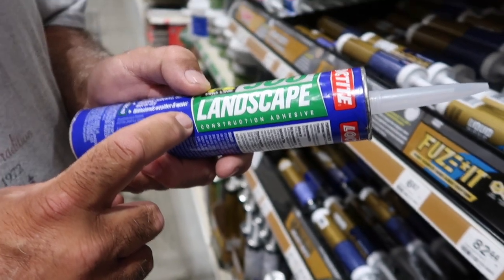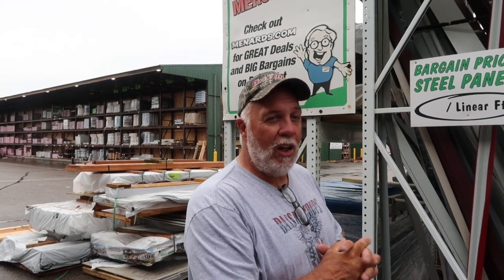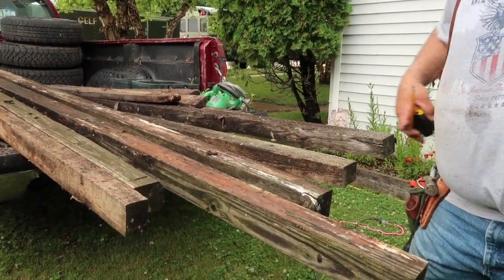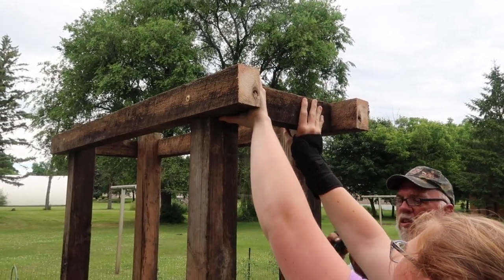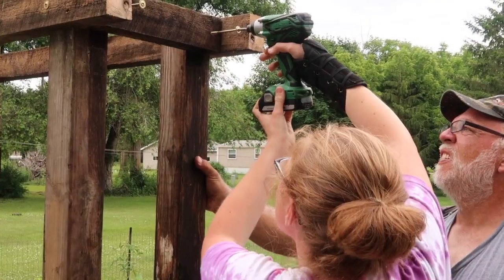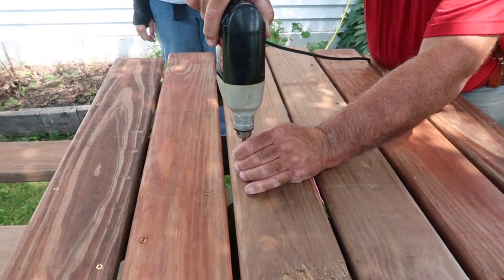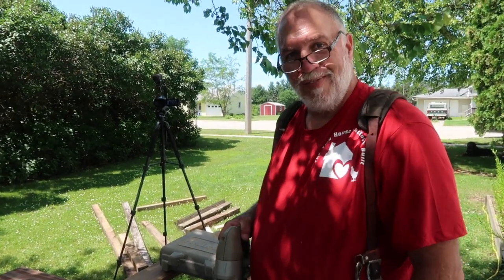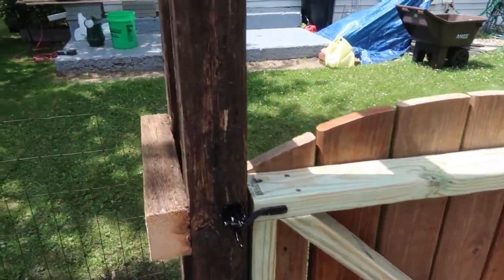Building an Arbor & Gate with the Self Reliant Road Show!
Prepsteader Bob & Mrs. B showed up with their Self Reliant Road Show bus and helped me around my homestead. The focal project was building an arbor and new gate for my garden. It turned out beautifully—rustic and weathered to match my raised beds.

Katie from SheMovedMountains and GrandmaSewHappy came out to help also. It was a group effort and I so appreciate everyone's hard work! Thank you!

Snail mail:
Northstar Prepsteader

Amazon Wish List